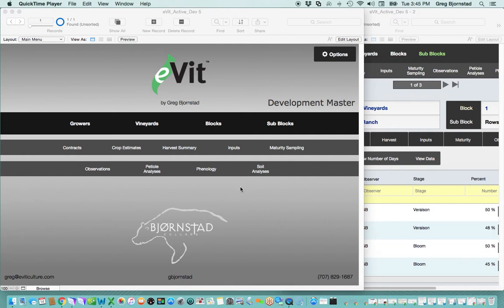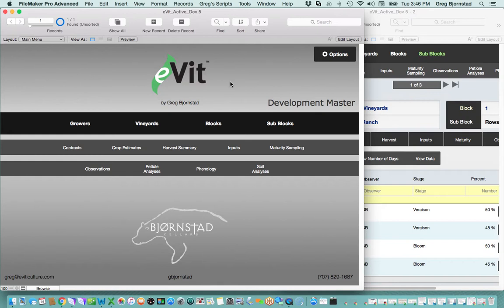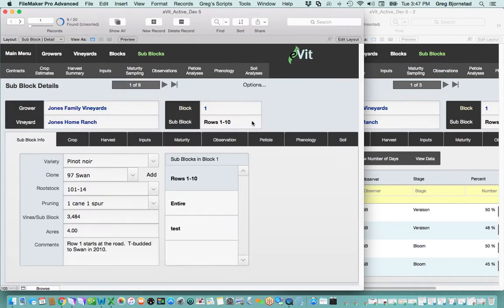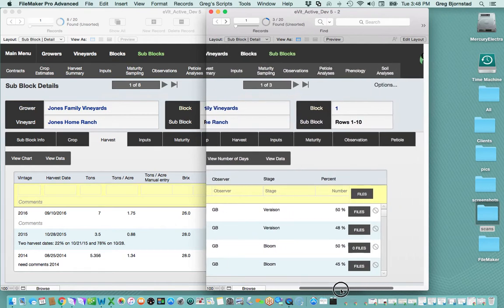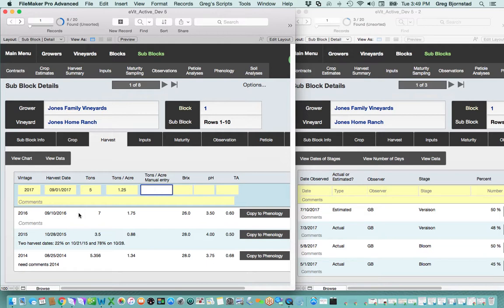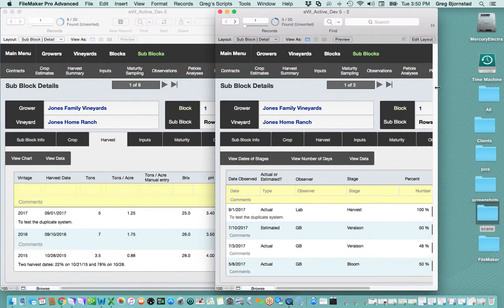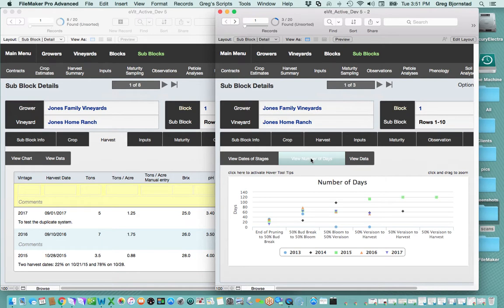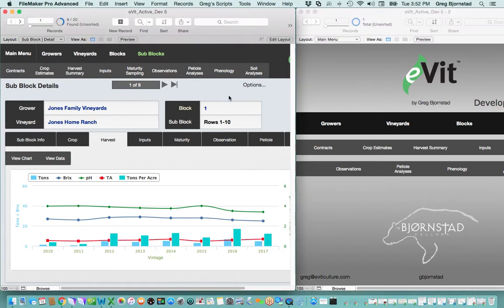eVit - Vineyard App- Timely Tip - Hvst Sum to Phenology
With harvest behind us, our thoughts turn to data, days in the office and holidays.  I know, back to data!  This new feature will cut your data entry time in half.  Enter your Harvest Summary data and with a click of a button, eVit duplicates that record into Phenology.  You are welcome!